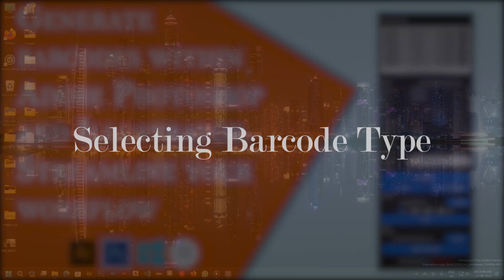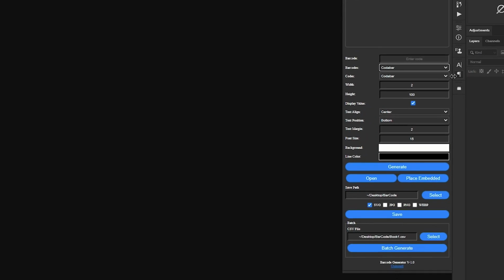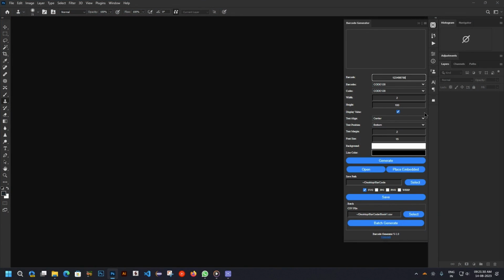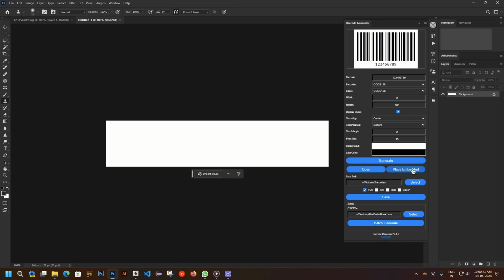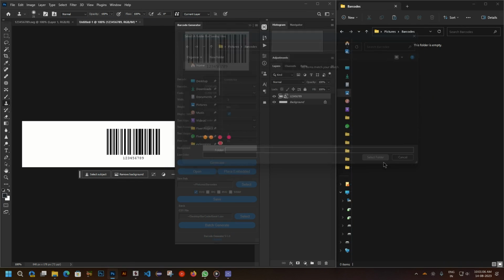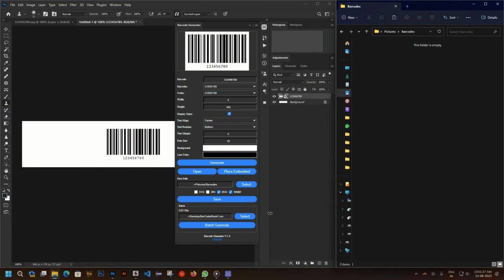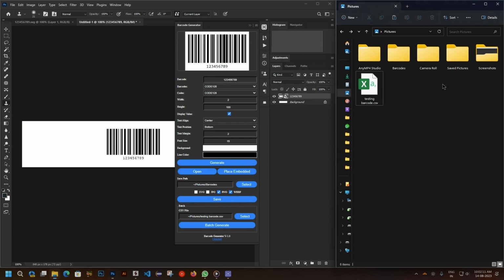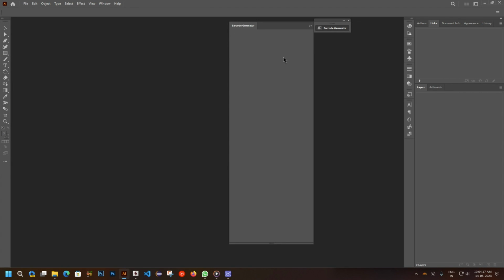Create, Customize, and Integrate Barcode with Barcode Generator Plug-in in Photoshop & Illustrator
🎨 Elevate your creative projects to new heights with the dynamic Barcode Generator Plug-in for Adobe Photoshop and Illustrator! 🚀 Unleash your design prowess as we guide you through crafting and seamlessly integrating a plethora of barcode types, including EAN-13, CODE128, UPC-A, EAN-8, CODE39, ITF, MSI, Pharmacode, and Codabar. 🌟 Customize dimensions, generate with precision, and artistically blend these versatile barcodes into your digital canvas. Become a master of barcode design and revolutionize your creative journey today! 💡🎉

🛍️ Ready to supercharge your design toolkit? Buy the Barcode Generator Plug-in now and transform your creative possibilities!